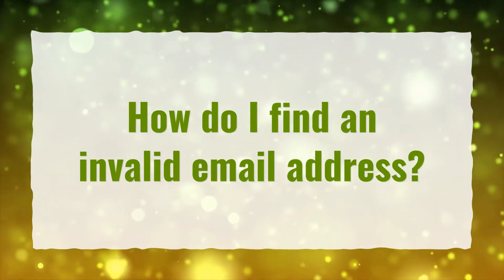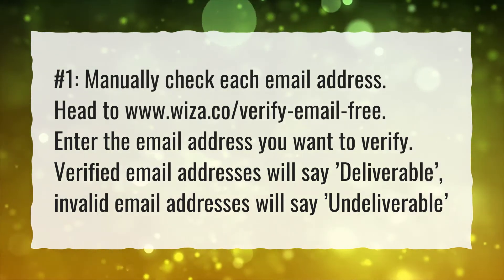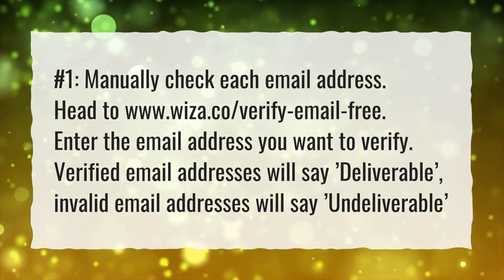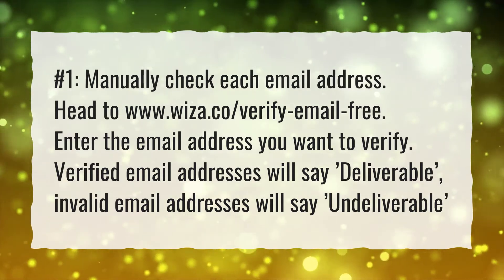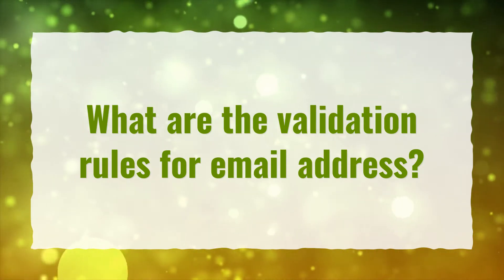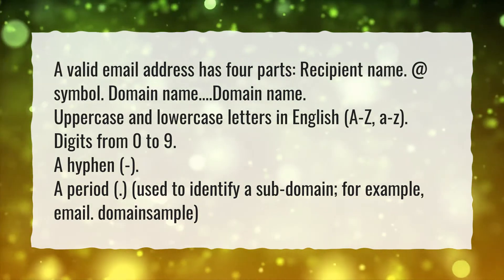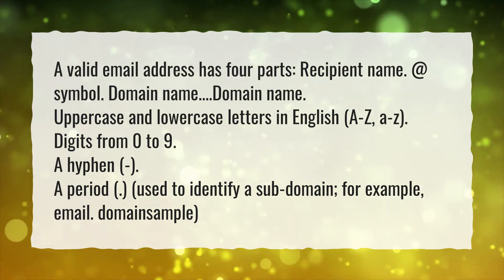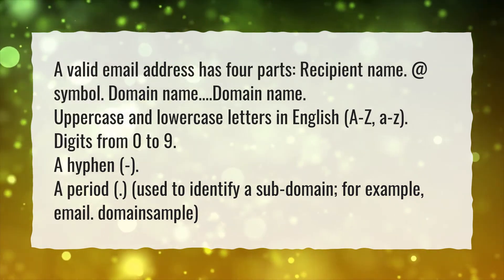How do I find an invalid email address?